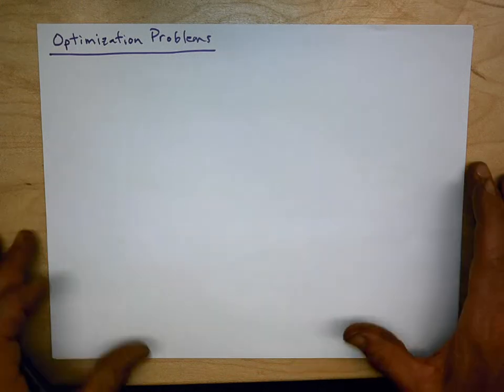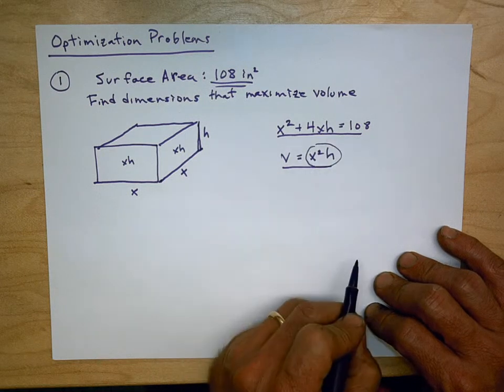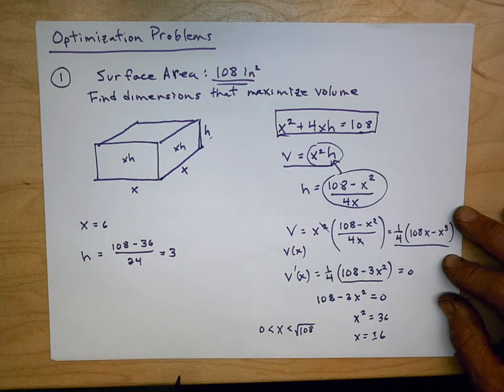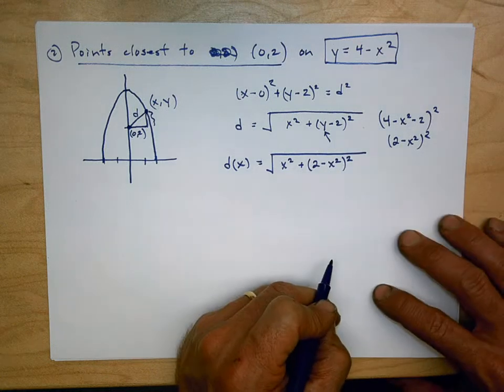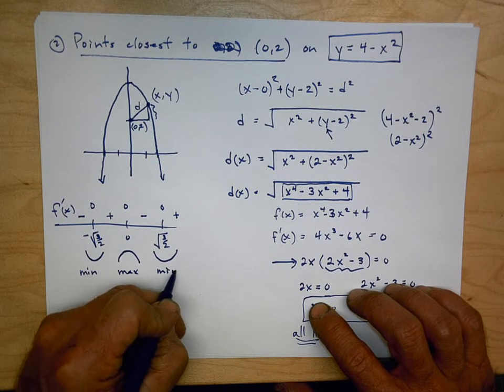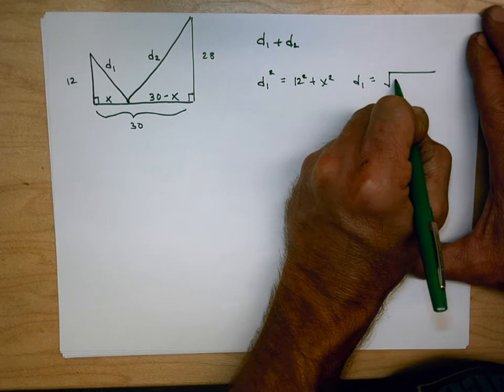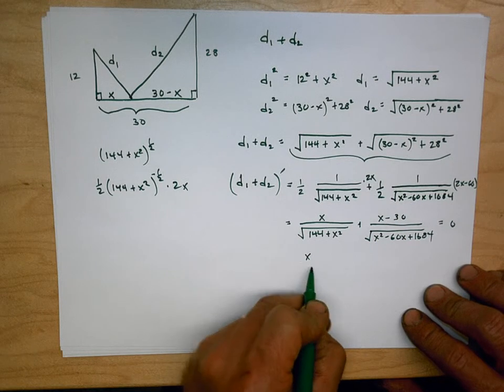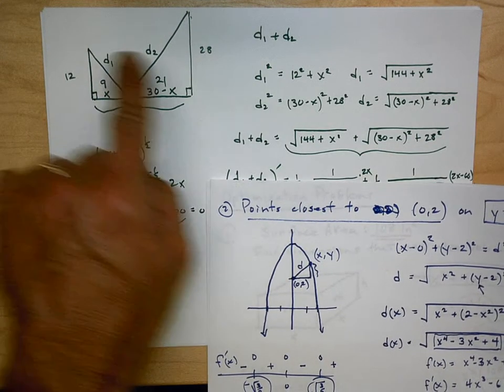Applied Optimization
In this lecture I explain how to solve applied optimization problems by working three examples and discussing general strategies than can be used for these types of problems.